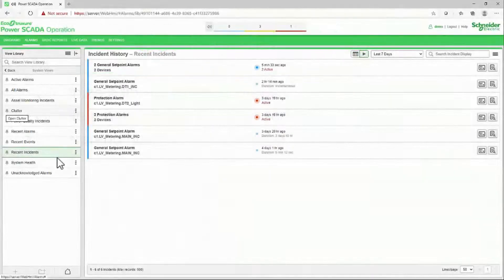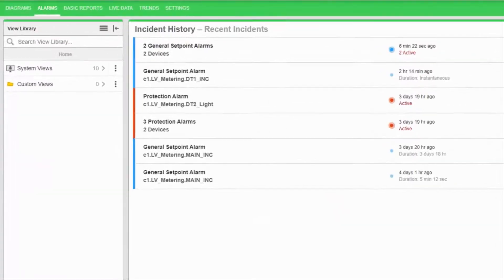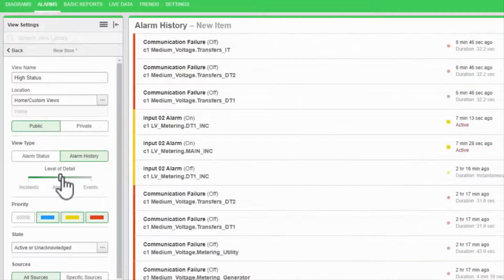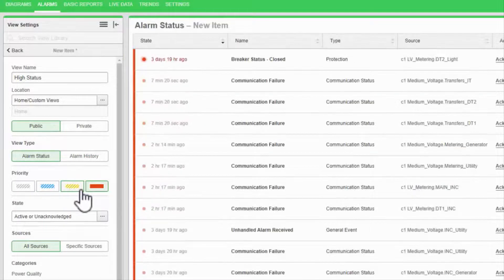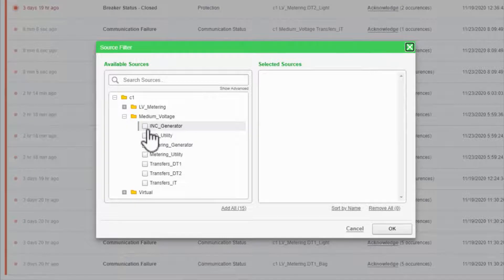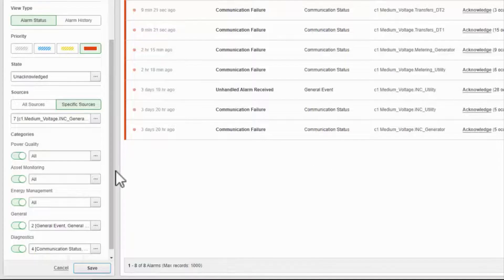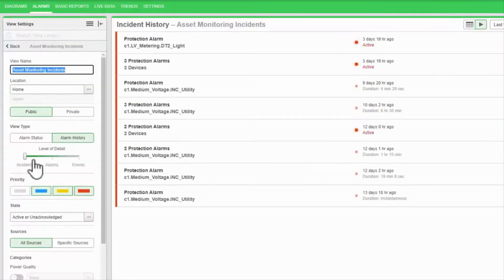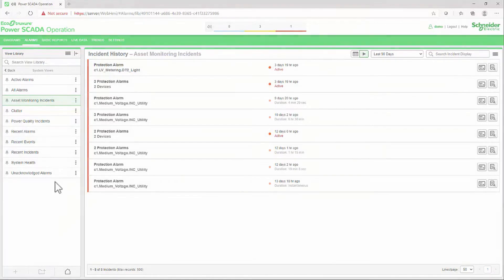EcoStruxure Power Operation: Ch9 - Create Custom Alarm Views | Schneider Electric Support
We have taken our time investigating all the alarm views. But if you recall these are only the pre-configured system views. This video details the steps to configure your own custom view including giving it a custom name, either making it public or private, categorizing the view type either as status or history view, filtering by category, priority, state of the alarm, alarm type or by source etc.